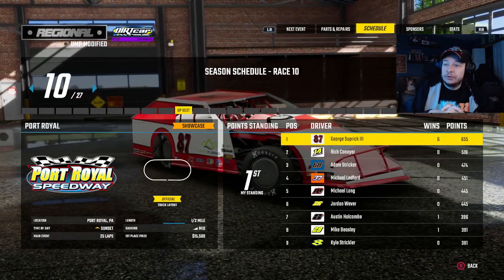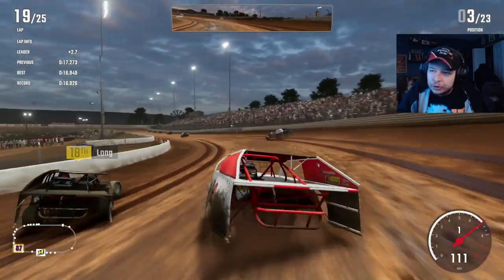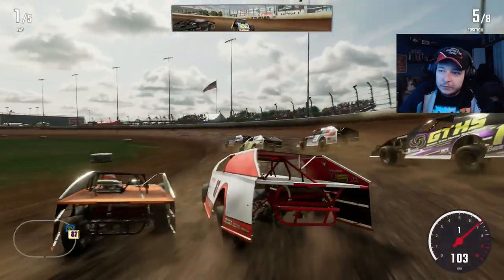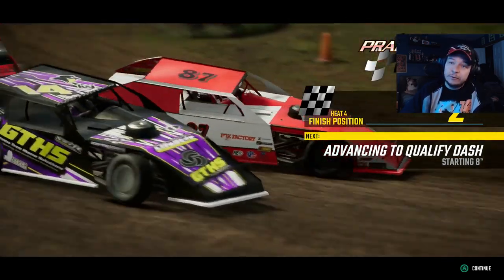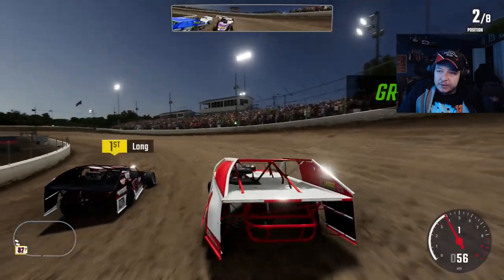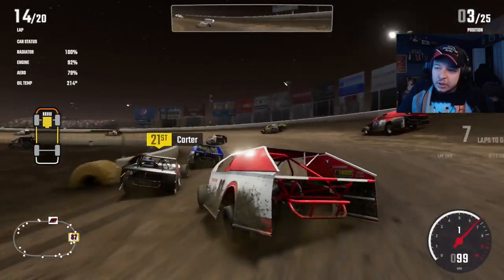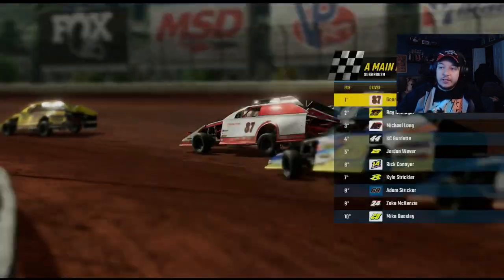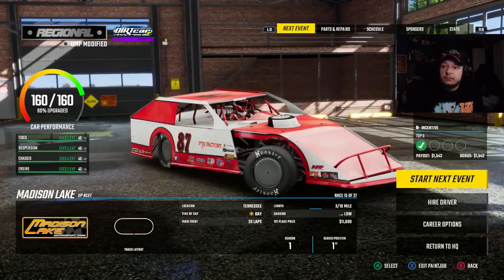(The End Feels Bright) World Of Outlaws: Dirt Racing Career Mode Part 85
Tier 3
Bailey Carrier
Golfkid100
MexicanLink1986
Ackbarfan5556
Jason Hellman
Mark Harman
My Name Is John

Tier 2
Michael Raffoul (Member)
Luis Torres
SimRacer2001